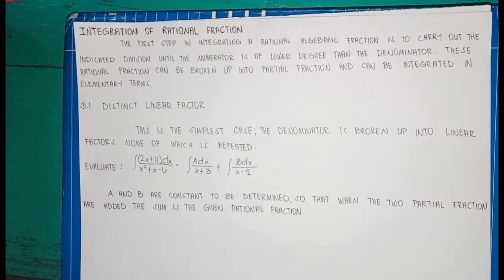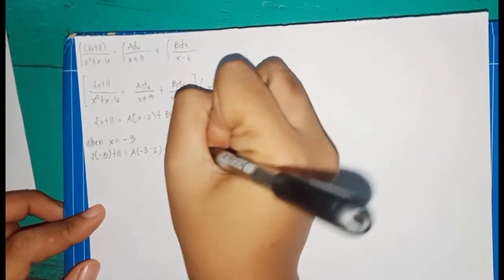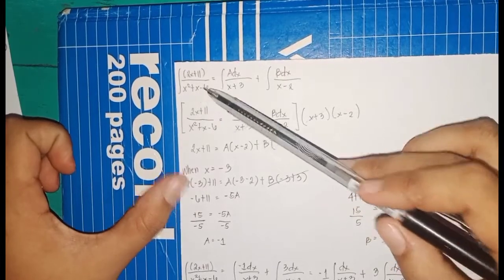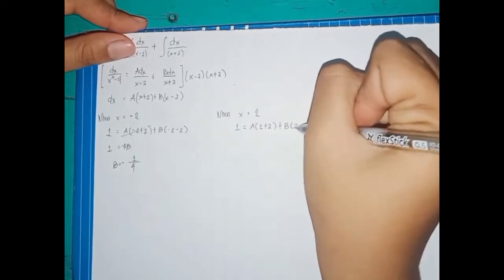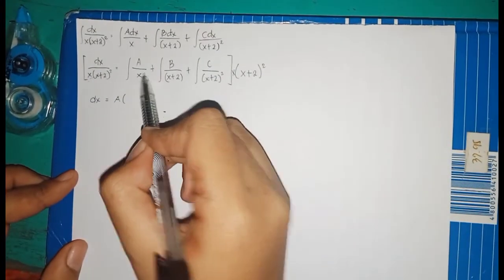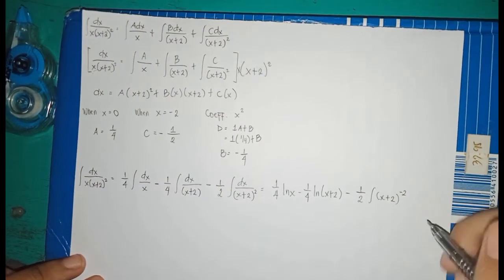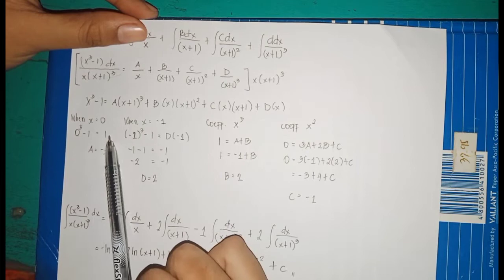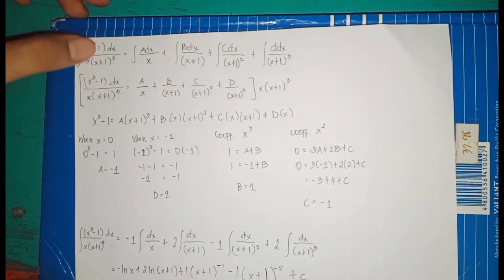Rational Fraction (Partial Fraction)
This is for Case 1 (Distinct Linear Factor) and Case 2 (Repeated Distinct Linear Factor) of Rational/Partial Fraction